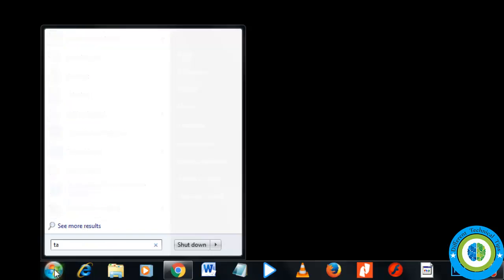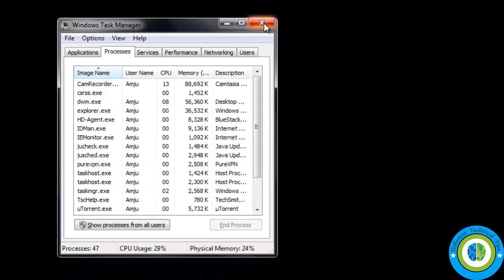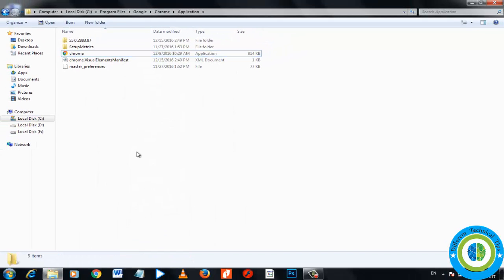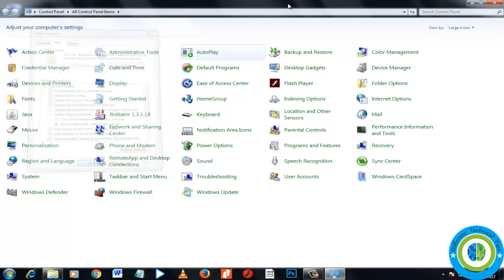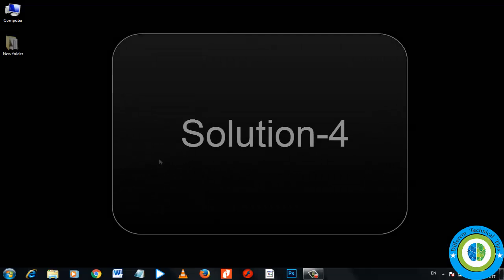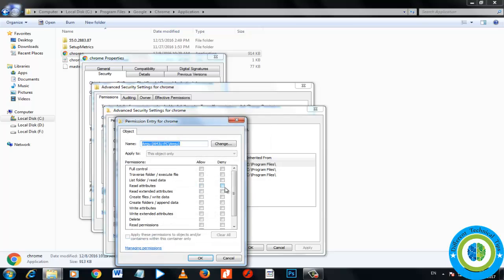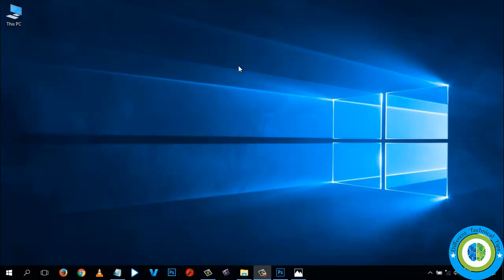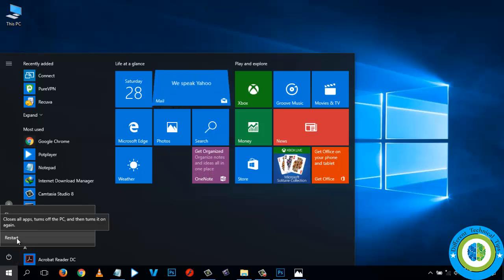How to fix google chrome won't open up, can't start, is not launching type issues.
This video will show you how to fix the google chrome's not running issue on windows platform. I will show you 5 different approaches to fix the chrome issue at windows platform.
1st approach : Fix the chrome not running issue through task manager
2nd approach : Fix the issue by making a minor change in chrome properties section
3rd approach : Fix the issue by making some changes in chrome security tab
4th approach : Fix the issue by renaming the Default folder to Backup Default
5th approach : Fix the issue by deleting chrome.dll file.